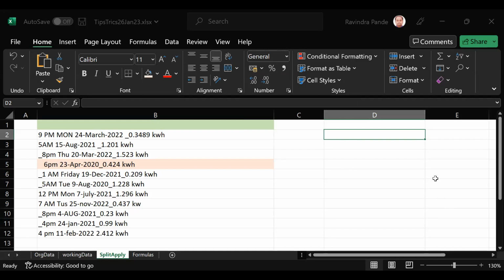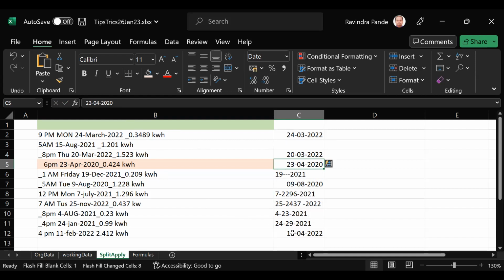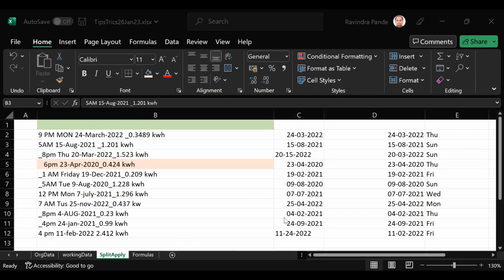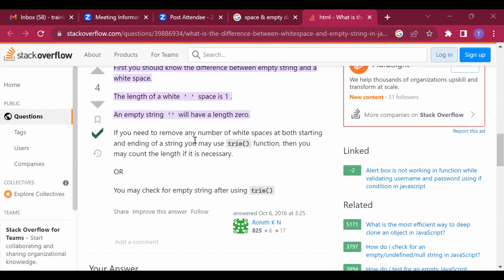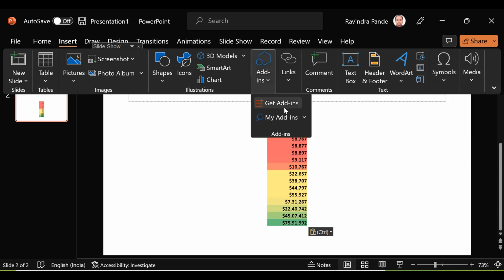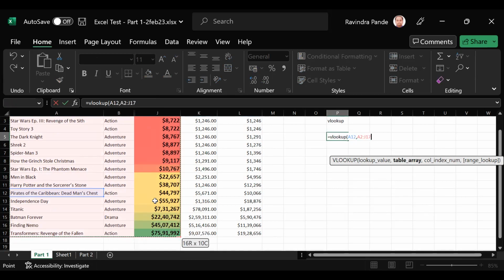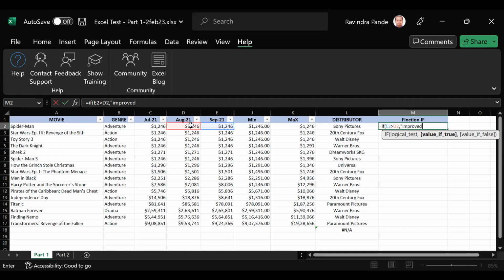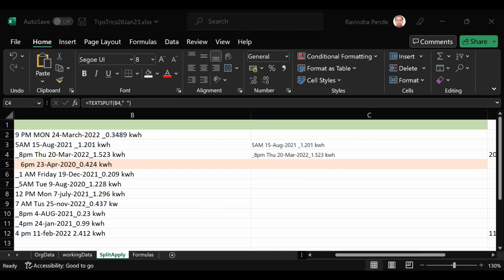Data Analysis 4Feb23 Data Cleaning Hands-on practice - Guruschools's Free Instructor Led IT Training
This Data Analyst course, will transform you into a data analytics expert. In this Data Analytics Course, you will learn the latest analytics tools and techniques, how to work with MS Excel, Libre Excel, the art of creating data visualizations, and how to apply statistics and predictive analytics in a business environment.

We introduce students to an integrated Blended Learning approach, making them experts in data analysis. This Data Analyst certification course, will help students become industry-ready for top data analyst job roles.

Upon completion of this Data Analyst course online, you will receive Guruschools certificate for all the courses in the learning path. These certificates will testify for your skills and assert your Data Analytics expertise. You can also avail the following benefits as part of this Data Analytics Certification program:
Masterclasses by Data experts at Guruschools
Ask Me Anything sessions with Guruschools leadership
Exclusive Q & A, interview prepratory session at Guruschools
Industry-recognized Data Analyst Master’s certificate from Guruschools

Data Analyst course delivered to you with extensive expertise in the booming field of data analytics. This Data Analyst certification training will teach you how to master descriptive and statistics, hypothesis, regression analysis, data blending, data extraction, and forecasting. Through this data analytics course online certification, you will also gain expertise in data visualization techniques using Excel, learn how to organize data and design dashboards.

This Data Analytics certification online is designed to also help those currently employed in the non-technical workforce learn work-ready Data Analytics skills easily. Those with a basic understanding of mathematical concepts and with the intent to learn all required skills will be able to complete the Data Analytics Course and be on their way to becoming a Data Analyst.

This Data Analyst certification offers a comprehensive course curriculum combining live-online instructor-led classes and self-paced learning videos. The learning experience seamlessly melds theoretical Data Analytics concepts with hands-on demos and projects. This Data Analyst certification course concludes with a Capstone project designed to reinforce the learning by building an industry-relevant product encompassing all the key aspects learned over the course of the Data Analytics Certification program. The skills acquired through this Data Analyst training will prepare you for the role of a Data Analyst.